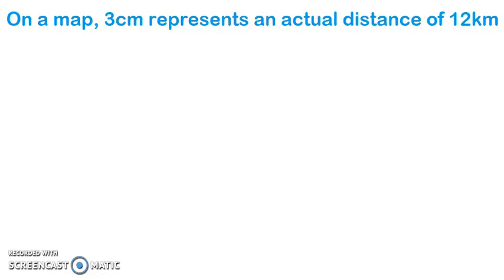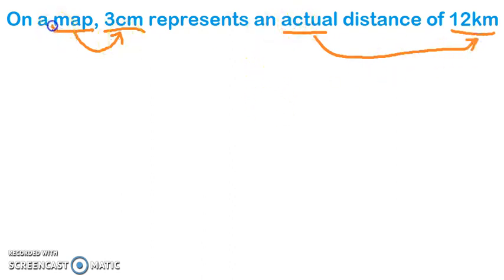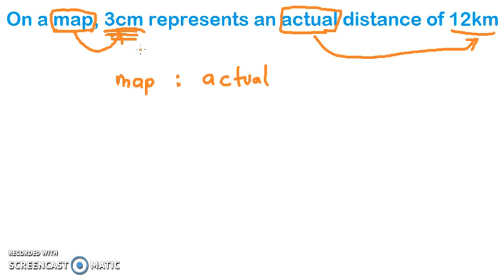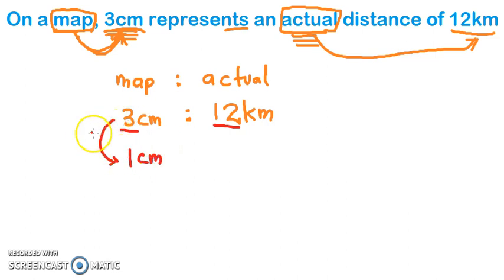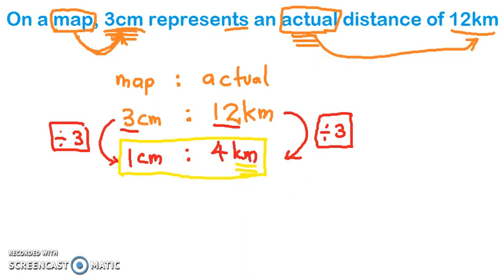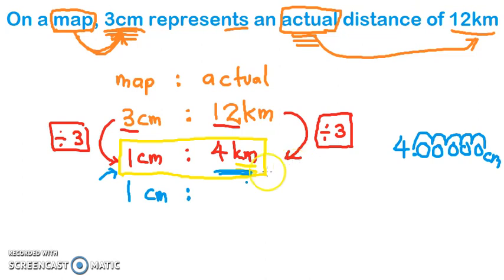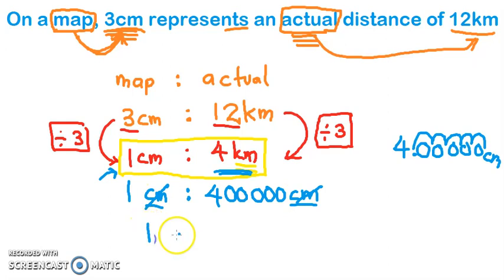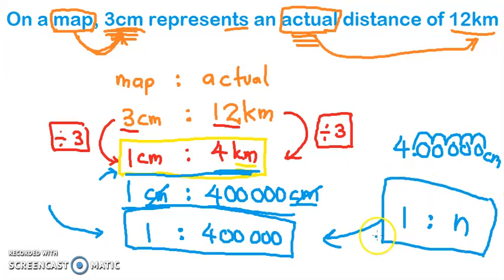2 Map Scales 1n